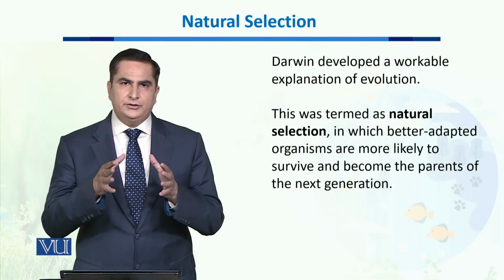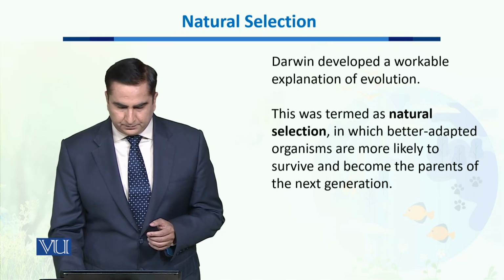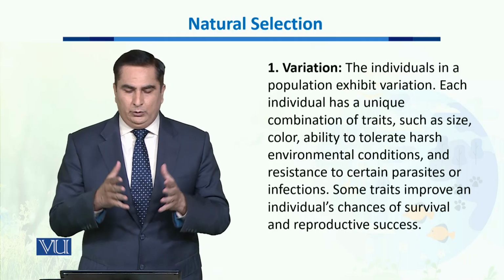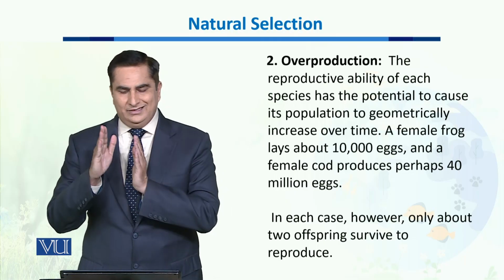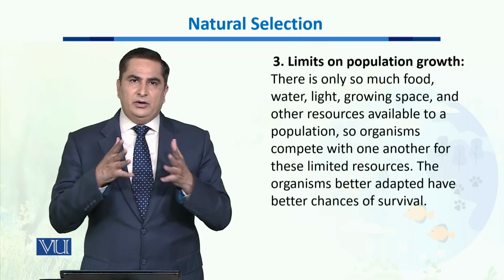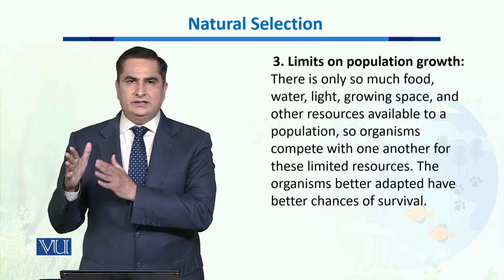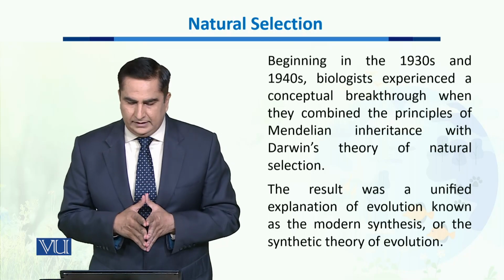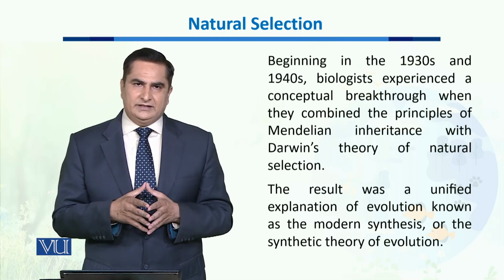Natural Selection | Biodiversity & Evolution-II | BT201_Topic147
Topic147: Natural Selection
by Muhammad Arshad Malik